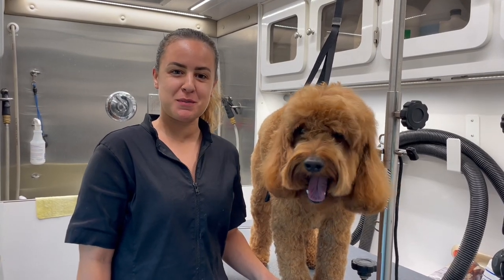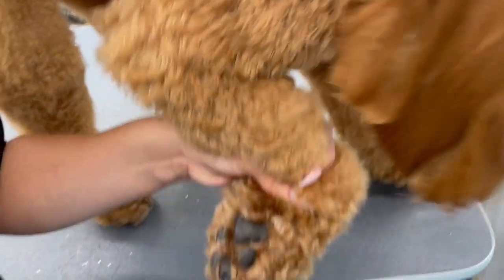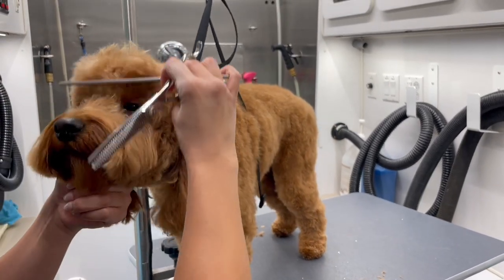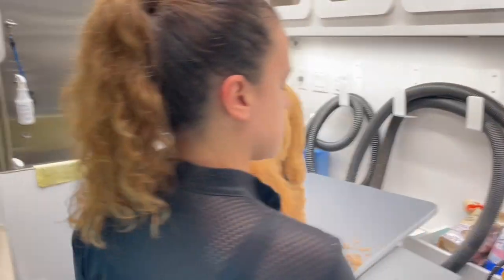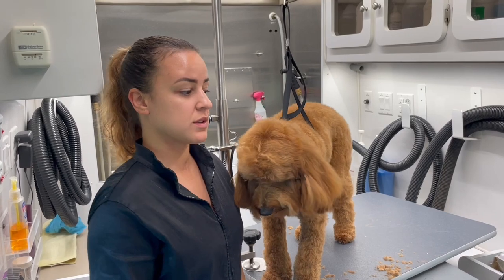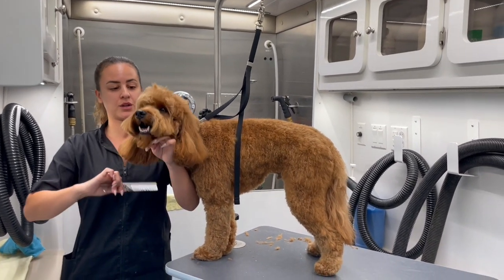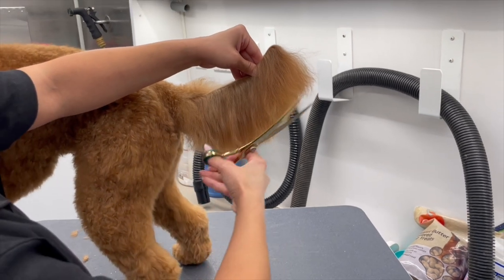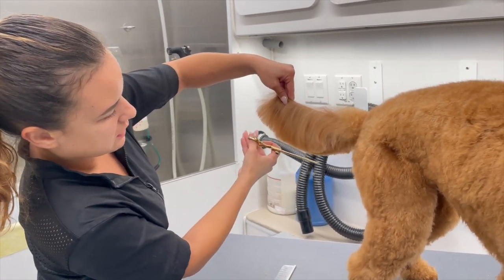HOW TO DO AN EYE, PAW, AND SANITARY TRIM ON YOUR DOG + BONUS TIP 🐶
Shears:
Geib Katana Thinning shears
Chris Christensen Master Series Shears 7” curves
Chris Christensen Adalynn Series 7” Blender Shears

Clippers:
Wahl Bravura
5 in 1 blade
#15 blade was used for the sanitary area

Grooming your own dog is a great way to bond with them. Make sure to have them on a high surface where you will be able to look at them at eye level. You will need clippers, shears, and thinning shears.